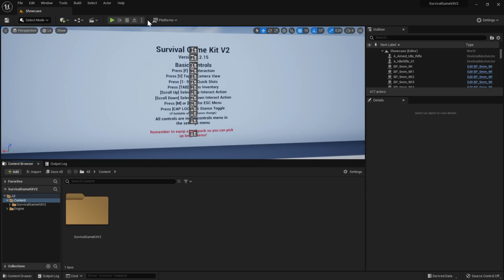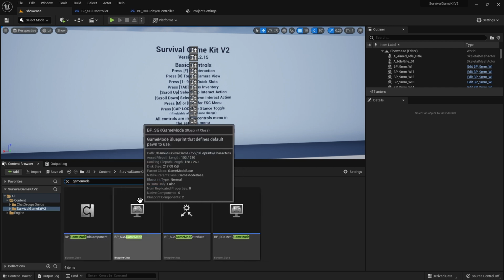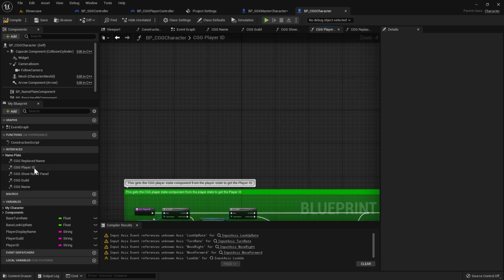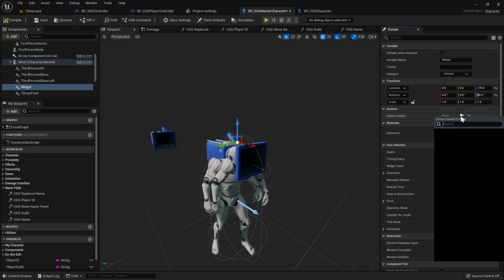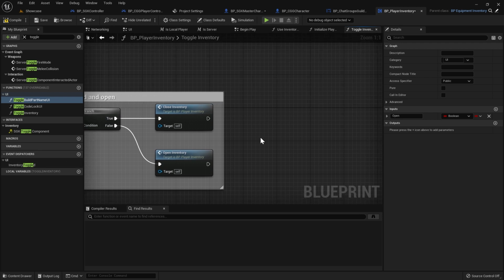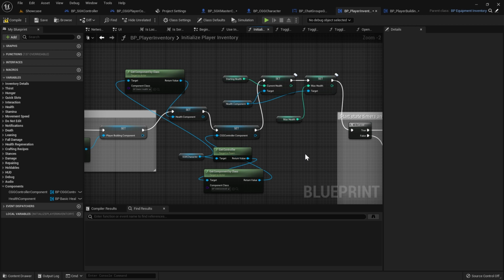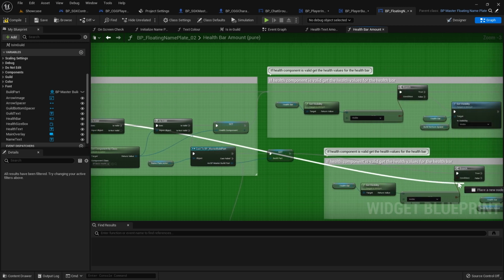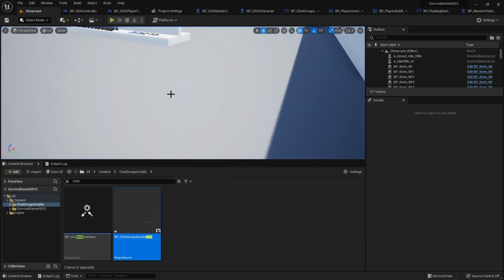Survival Game Kit V2 (CGG Integration) (OLD)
Video on how to integrate Chat Groups Guilds into Survival Game Kit V2.
Works for both UE4 and UE5
Click▼

00:00 Setup
05:31 Character Setup
11:19 Adjusting Widgets (Optional)
12:17 Hide CGG HUD in inventory
15:40 Health Setup
18:28 Build Part Name Plate Setup (Optional)
21:50 Final Steps